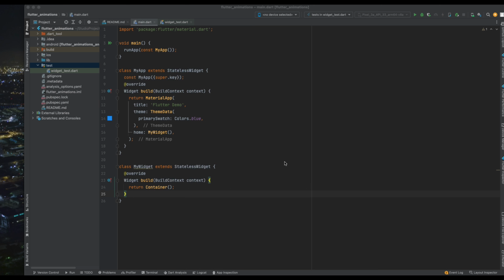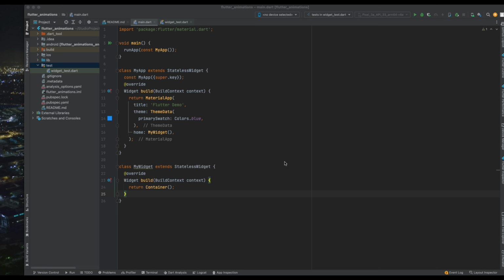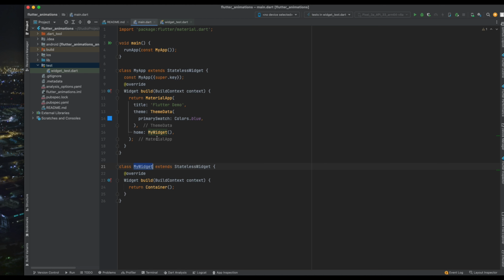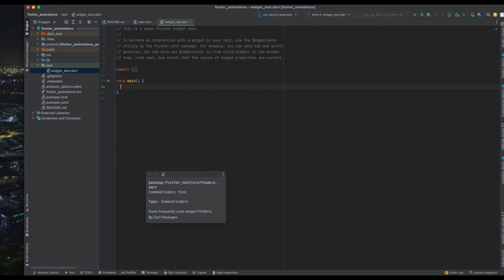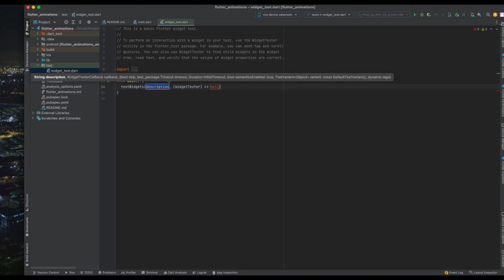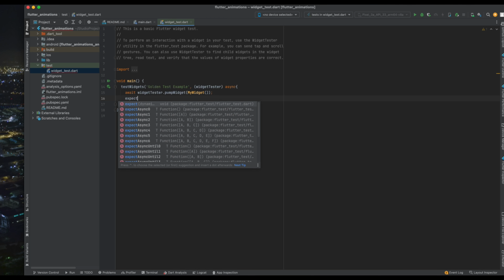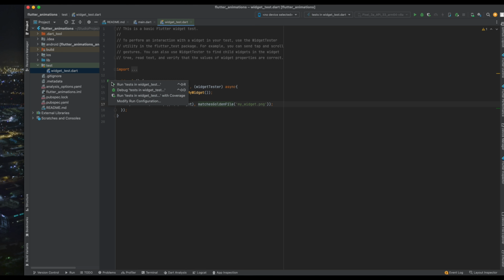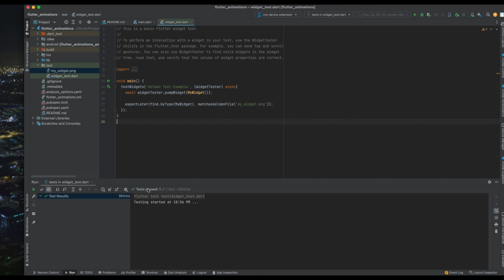UI testing in Flutter | Golden tests